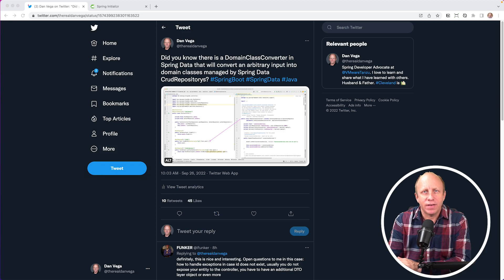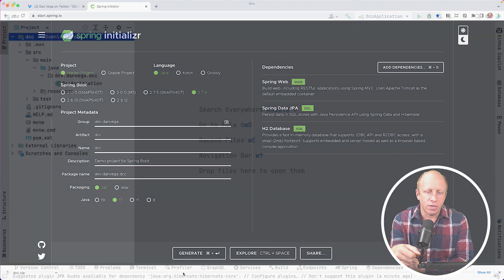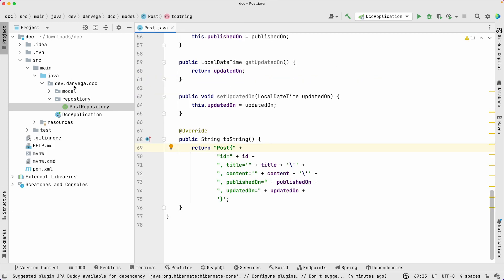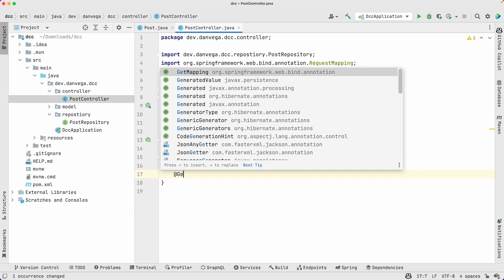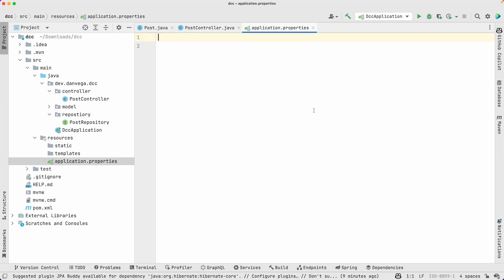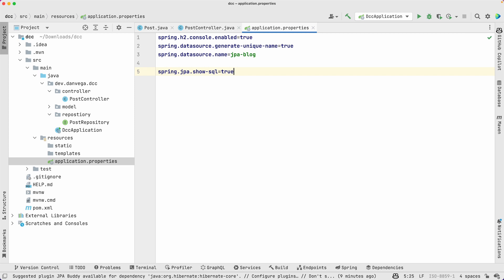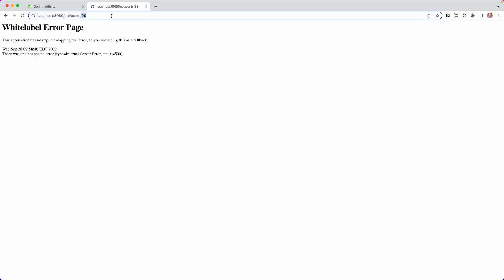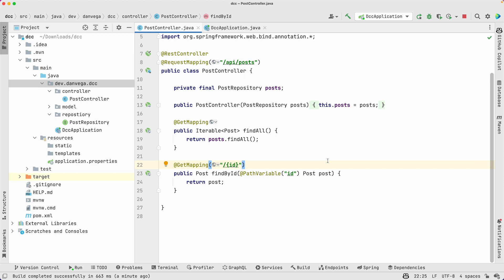Spring Boot REST API Domain Class Converter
In this tutorial, you will learn about a class called the Domain Class Converter in Spring Data. This class will allow you to take arbitrary input like an id from a path variable in a REST API and automatically create a domain object by using Spring Data's CrudRepository.